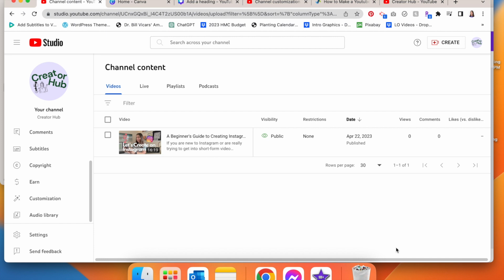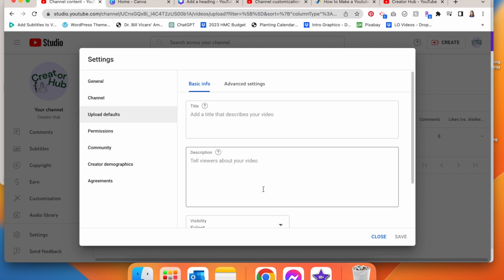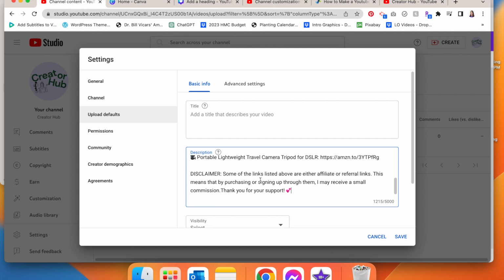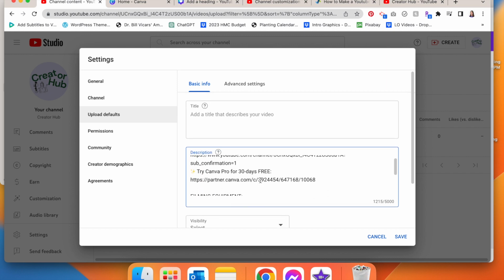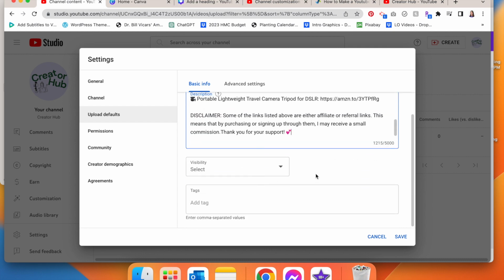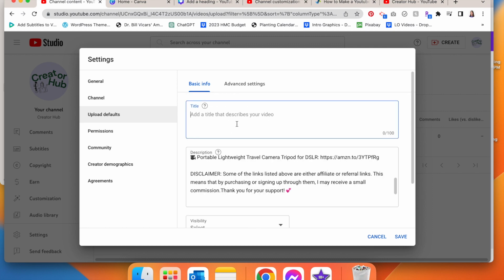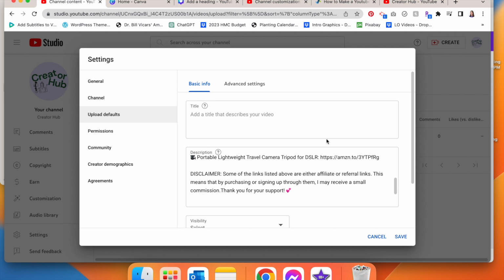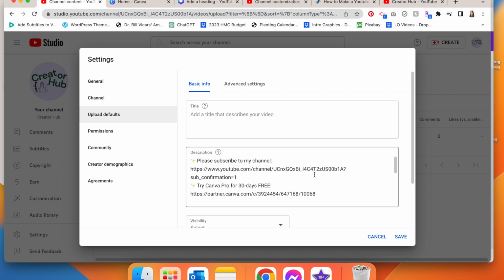Set Your Default YouTube Description Box and Never Manually Type Out Links Again!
Did you know that you can set a default description box with all of your standard links, disclaimers, etc, so that every time you upload a video, your description box is done for you? All you have to do is add details specific to that video and upload!

FILMING EQUIPMENT:
🎥 Torjim Softbox Studio Lighting Kit
🎥 iPhone 14 Pro
🎥 Mirrored Monitor for Phone
🎥 Suction Cup Phone Holder
🎥 Universal Smartphone Mount Adapter with 2 Cold Shoe
🎥 2-Pack Wireless Lav Mics for iPhone
🎥 CAD Audio E100SP Studio Pack
🎥 Shure MV88+ Mic / Video Kit
🎥 FEELWORLD 8" Portable Teleprompter
🎥 67-inch Horizontal Phone Tripod Stand with 360° Adjustable Ball Head
🎥 Gimbal Stabilizer for Smartphone with Extendable Selfie Stick and Tripod
🎥 Portable Lightweight Travel Camera Tripod for DSLR